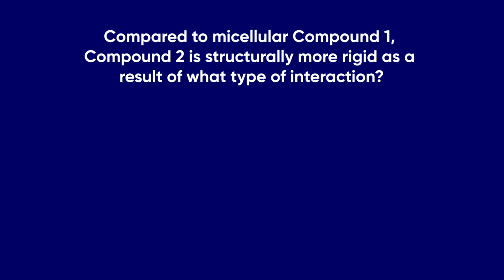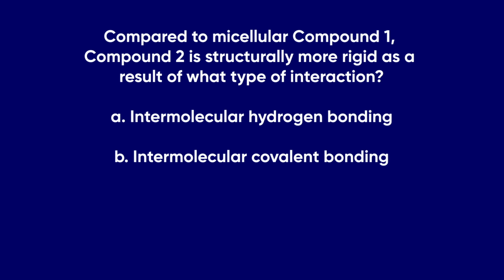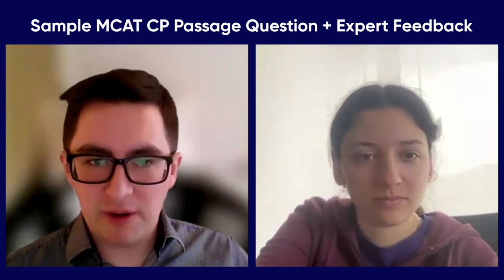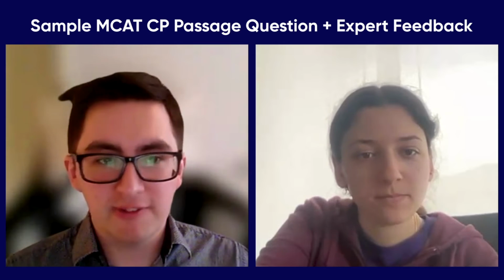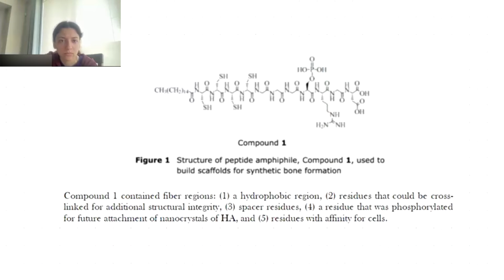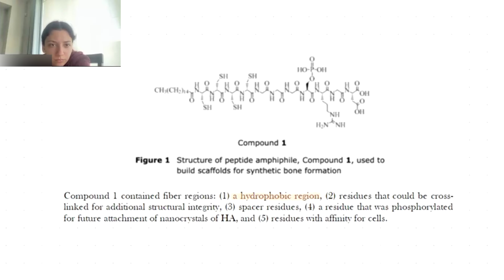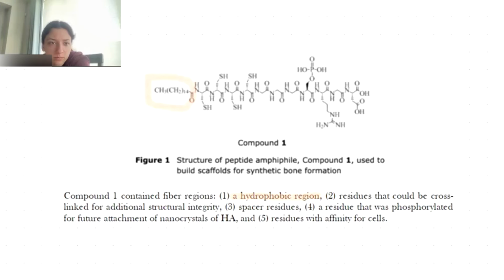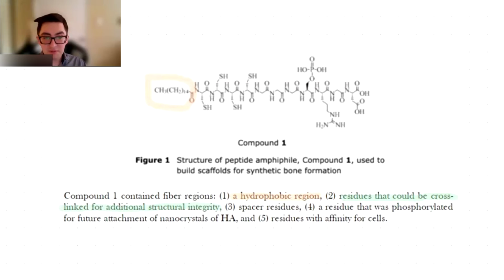MCAT CP Passage Question + EXPERT Feedback